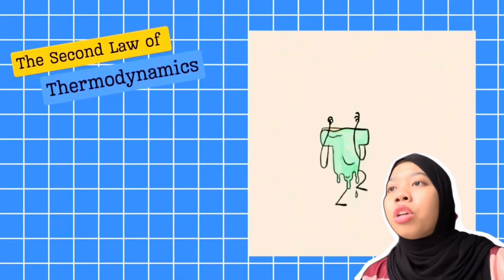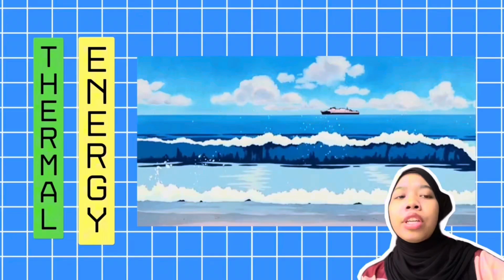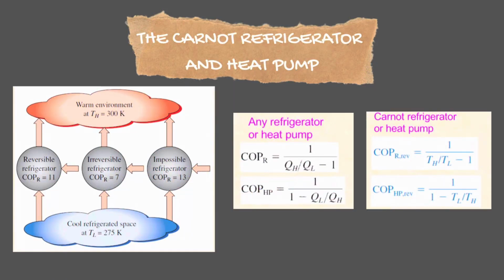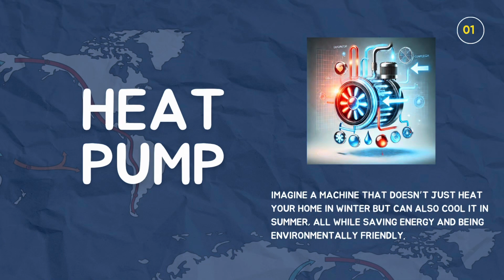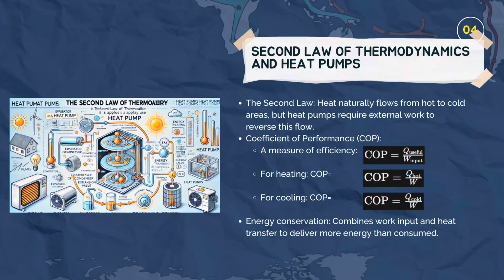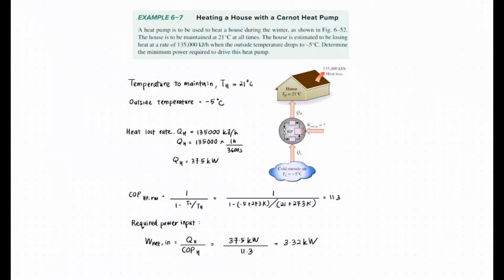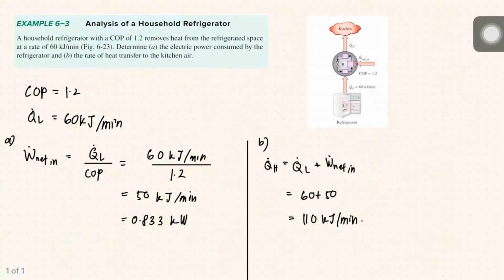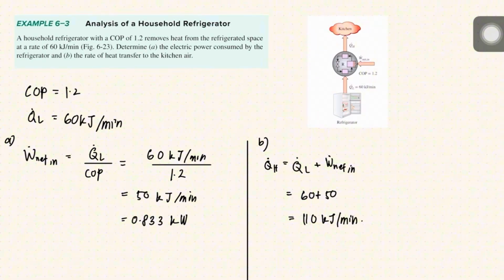The Carnot Refrigerator and Heat Pump